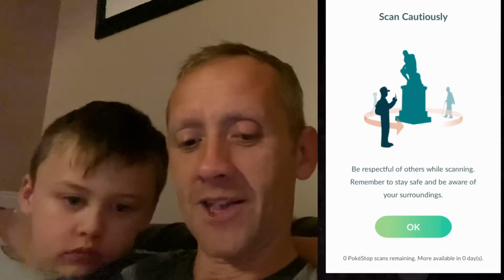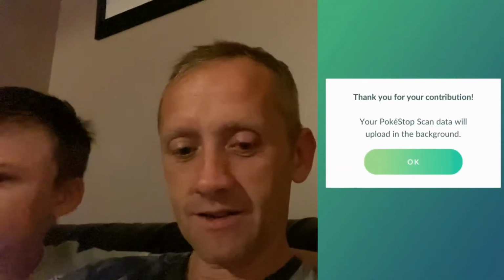Pokémon Go - UPDATE AR MAPPING TASKS